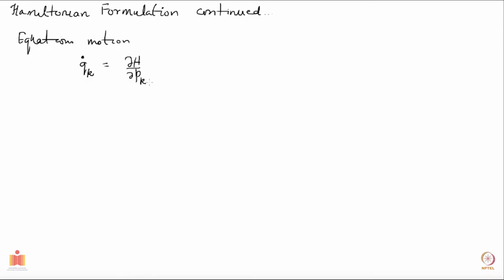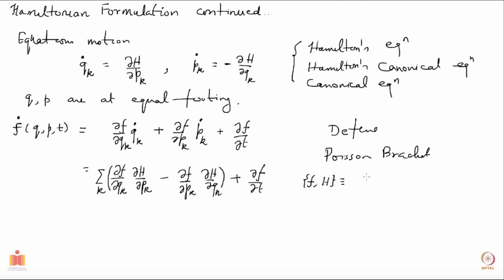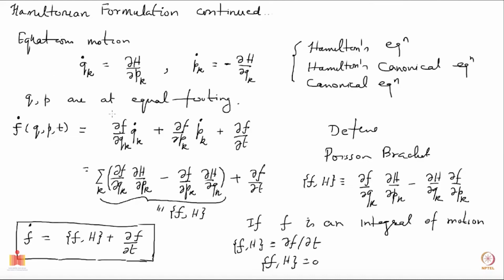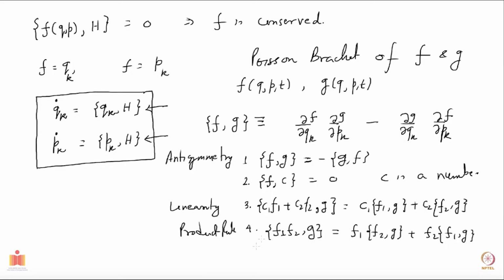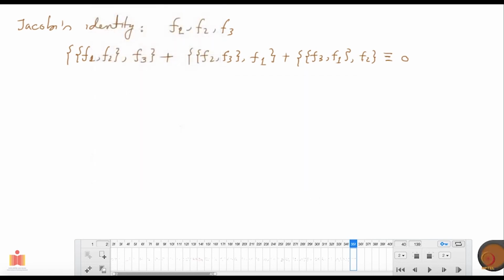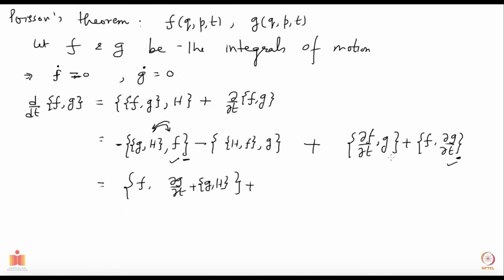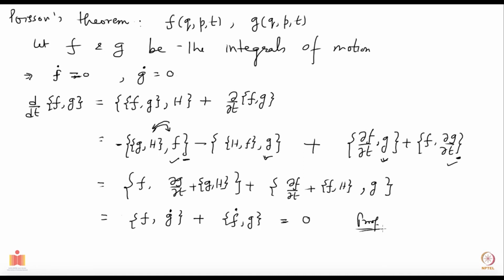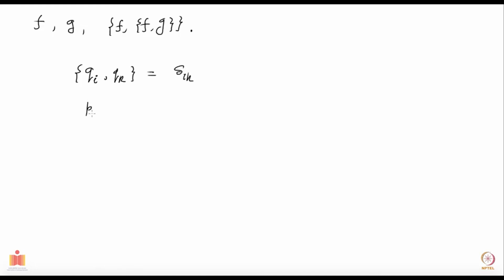Hamiltonian Mechanics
Subject:Physics